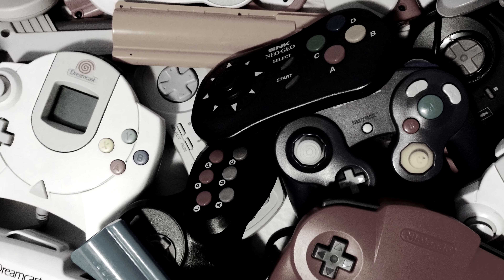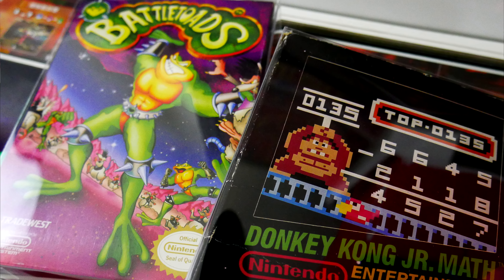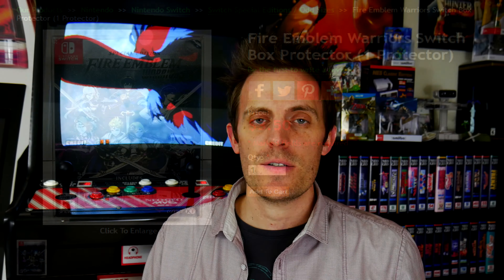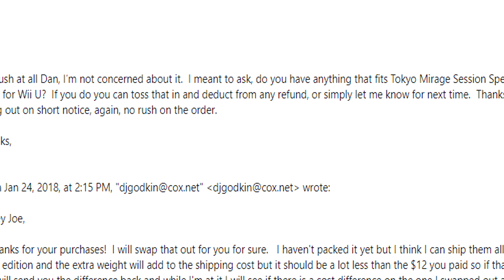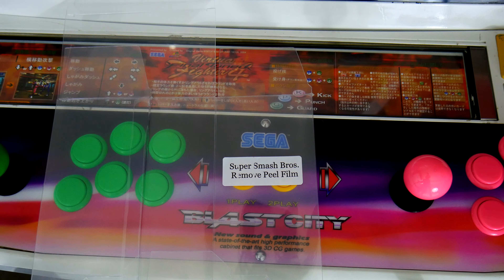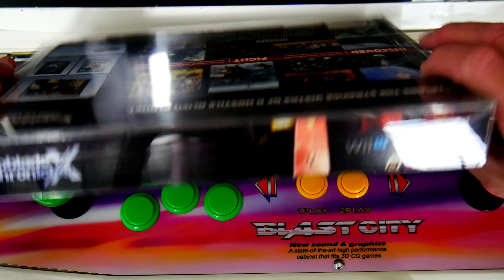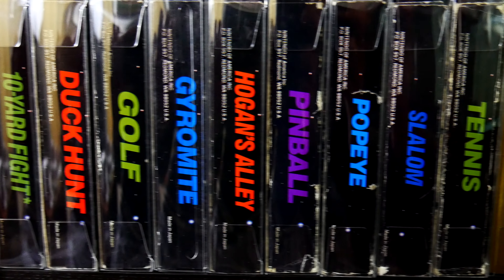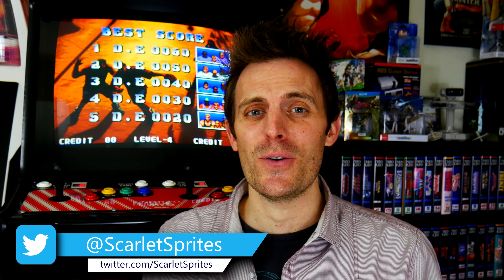Video Game Box Protectors: RetroProtection!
Sharing an experience I recently had while ordering video game box protectors at RetroProtection.com